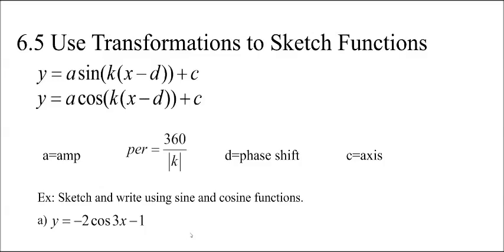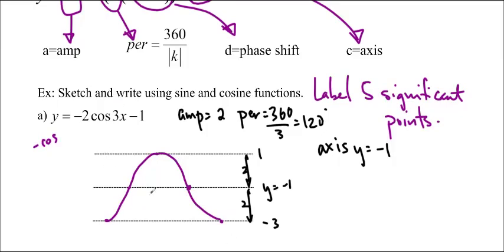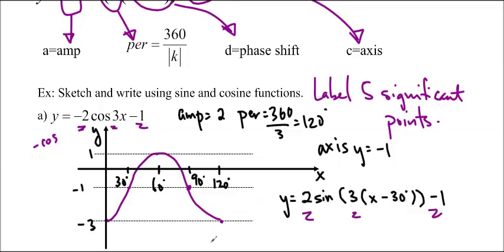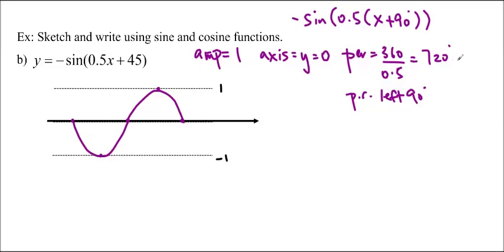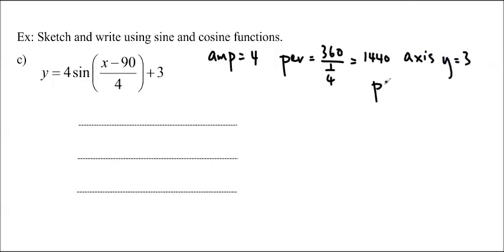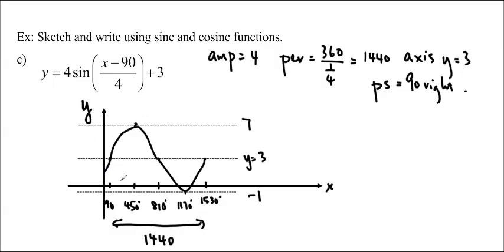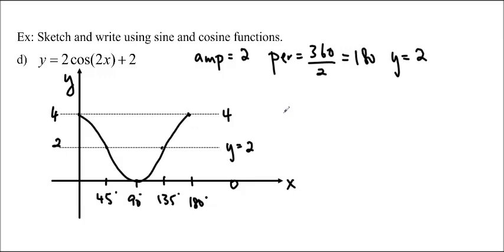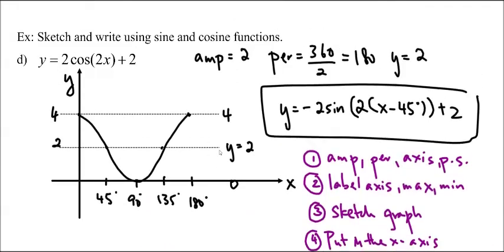Ms Ma's MCR3U Lesson 6.5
Ms Ma's Grade 11 Functions class - 6.5

Ex a) 0:30  b) 4:07   c) 7:23   d) 10:32    Procedure: 12:25